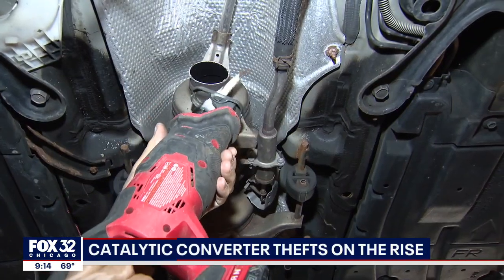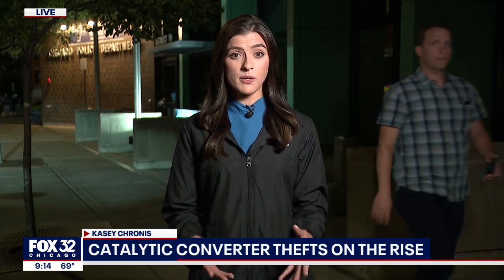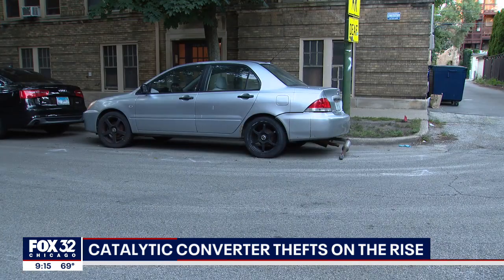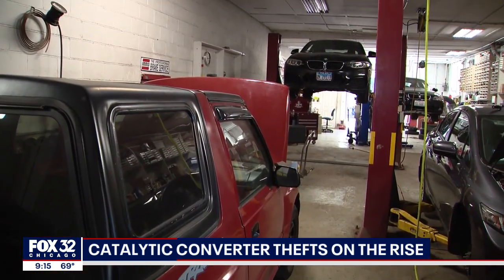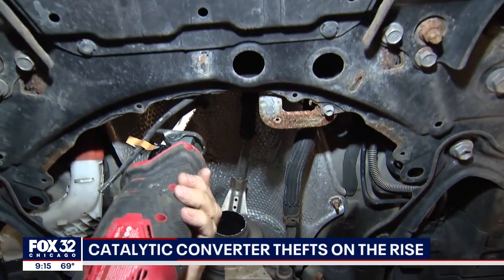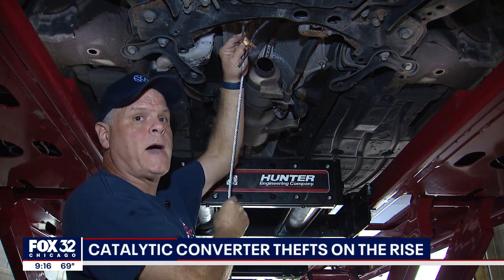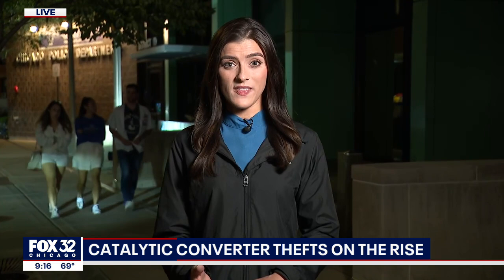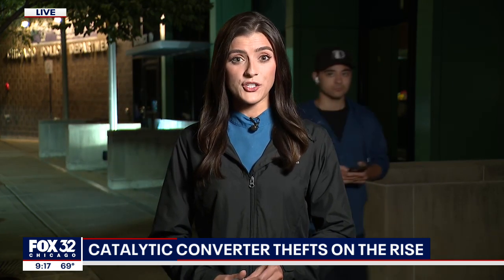Catalytic converter thefts: Tips on how to prevent it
Chicago police are urging the public not to approach anyone attempting to steal a catalytic converter. Instead, a local auto shop has some tips to protect your vehicle.